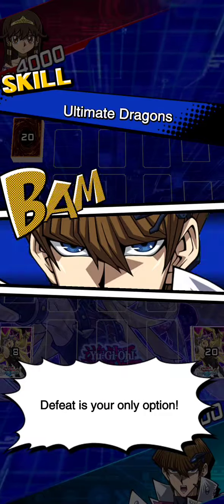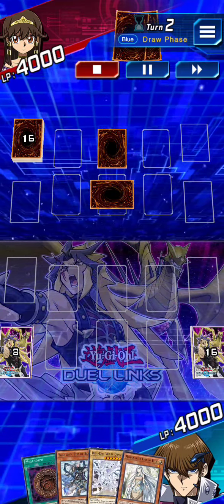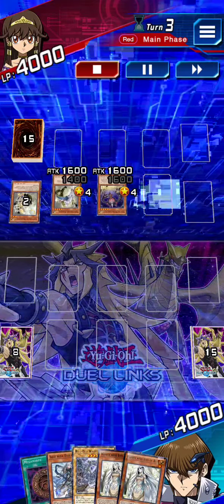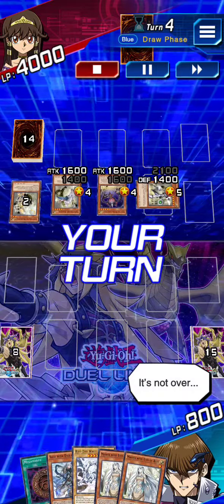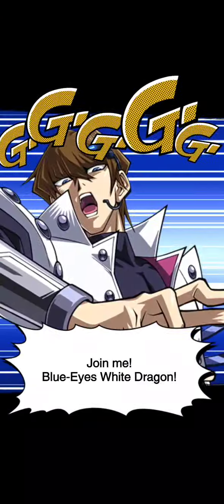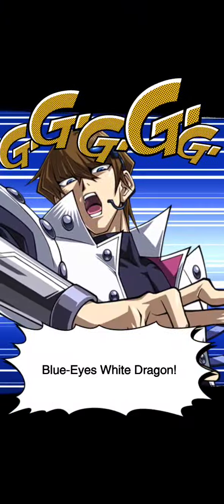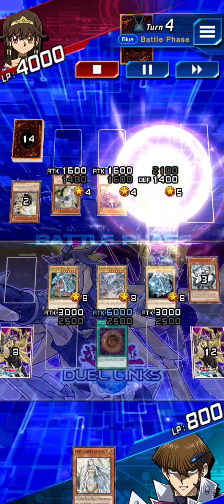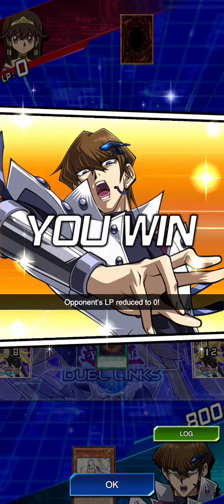Yugioh Duel Links | How To Summon 3 Blue Eyes In One Turn!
Yugioh Duel Link
Yugioh duel Link Guide
How To Summon 3 Blue Eyes White Dragon In ONE TURN!!